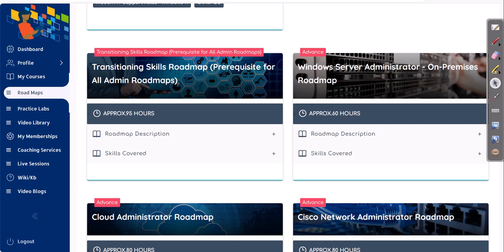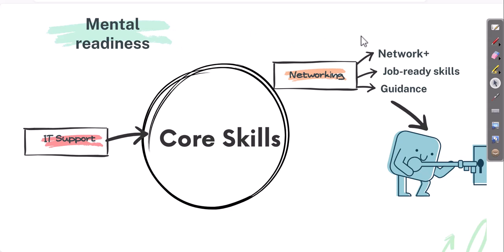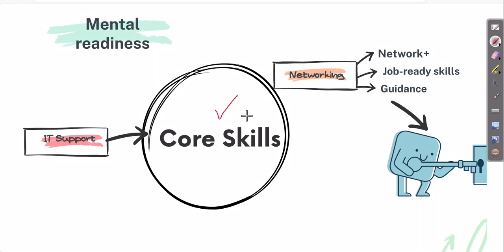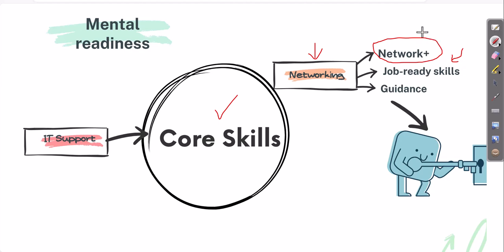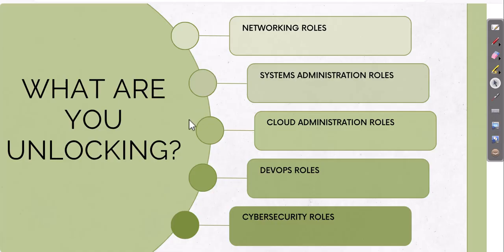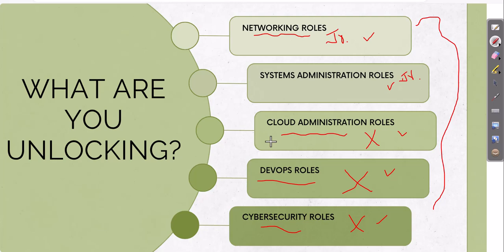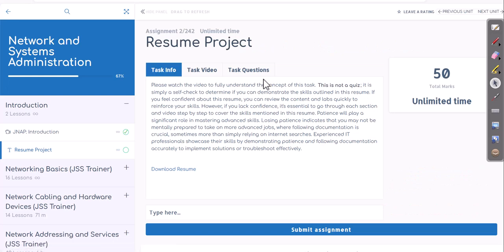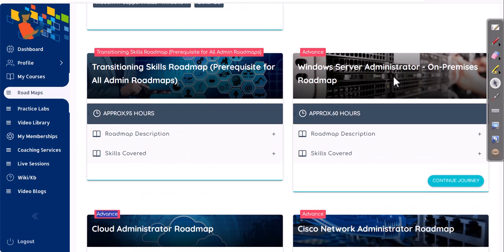Transition to Network and Systems Administration Roles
In this video, we will cover how to transition from IT support to IT admin-level roles practically. We will also discuss the grey areas and the mindset where most of IT professionals get confused, and talk about the important core skills before going after advanced IT roles.